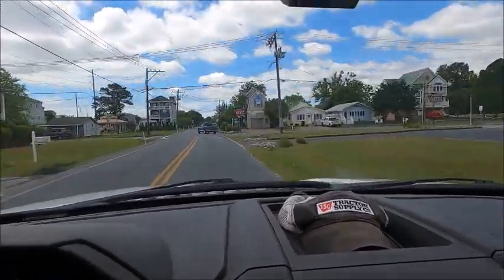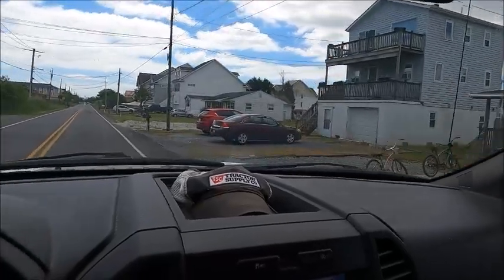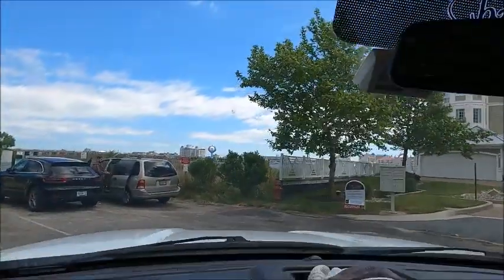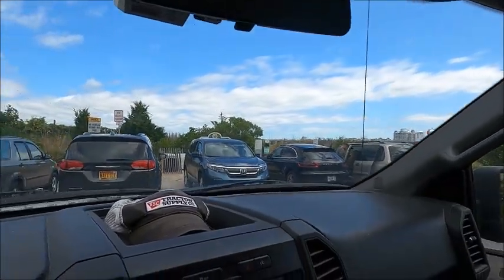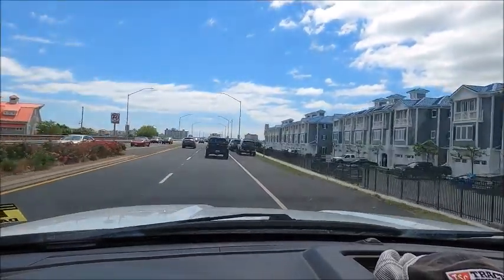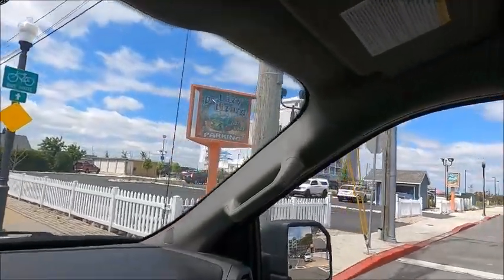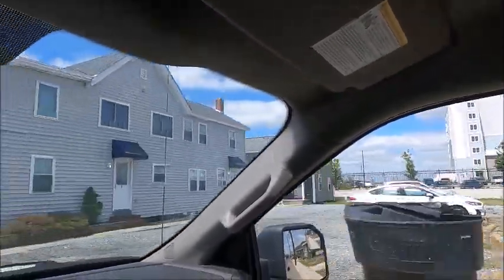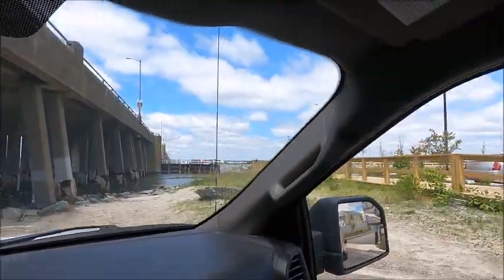Land Based Fishing Spots In Ocean City MD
Here are a few of the popular fishing spots around Ocean City MD.  If you are new to fishing Ocean City, this guide will be a big help.  PLEASE do me a big favor, comment and let me know what you catch!

Stinky Beach is what locals call Homer Gudelsky Park.  The reason is in the old days the commercial fisherman used to clean their catches there, hence the name, Stinky Beach.

Before you fish, be sure to get a fishing license!  Here is the info for a license, you can buy one directly

Free Fishing Zones in Ocean City (no license required):
"Ocean City now has two free fishing zones. The bulkhead from 2nd to 4th Street (Chicago Ave) and the Northside Park at 125th Street. You do not need a license in these two places but you do need a “free registry”. This is free and can also be done over the phone during daytime hours of 7am-7pm at 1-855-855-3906"

Beach Fishing Regulations:
"It shall be unlawful for anyone to surf fish, surf cast or practice surf fishing or surf casting on the public beaches within the corporate limits of Ocean City between Friday of Memorial Day weekend to September 30 of each and every year, both days inclusive, between the hours of 10:00 a.m. to 5:30 p.m., prevailing time, except by permission from the Mayor and Council, within 50 yards of swimmers or persons in bathing attire lying, sitting, walking, surfing or standing on any part of said public beaches or areas adjacent thereto within the corporate limits of Ocean City."

Fishing Regulations (size limits, etc).  Remember, this is the Atlantic zone, NOT the Chesapeake Bay zone.